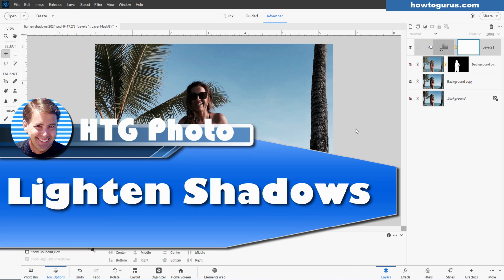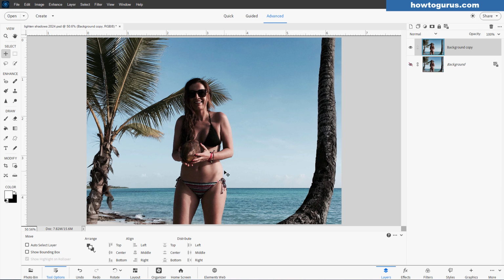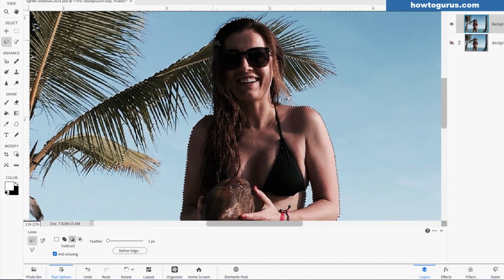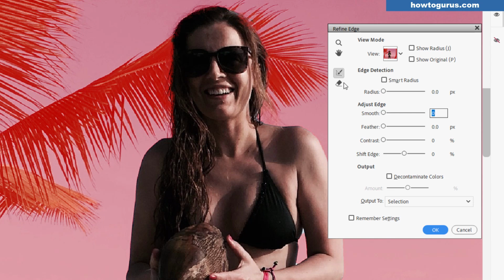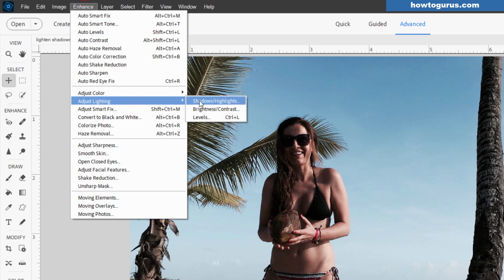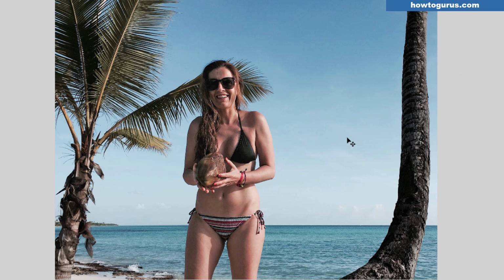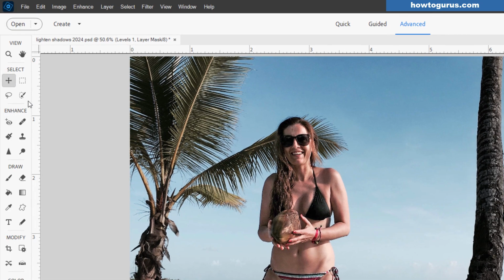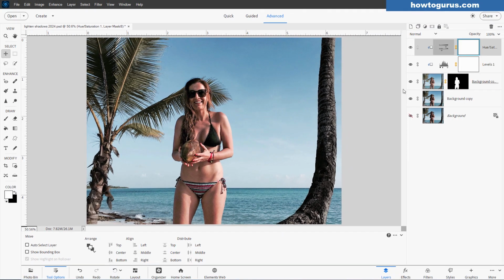How to Say GOODBYE to DARK SHADOWS Forever with Photoshop Elements!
Are dark shadows ruining your photos? In this tutorial I'll show you a simple and effective trick to say goodbye to dark shadows forever using Photoshop Elements! You can easily lighten shadows with this simple technique. Whether you're a beginner or an experienced user, this step-by-step tutorial will help you transform your photos and make them look professional. Watch now to learn how to remove shadows and enhance your images with ease!

Chapters
00:00 How to Fix Dark Shadows with Photoshop Elements
00:38 Setup up the project
00:52 Make a Layer Mask
02:52 Using Shadows/Highlights
03:52 Add a Levels Adjustment Layer
04:40 Add a Hue/Saturation Adjustment Layer
05:33 Get my PSE Training Course